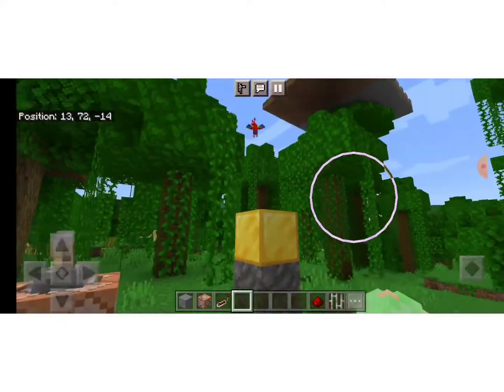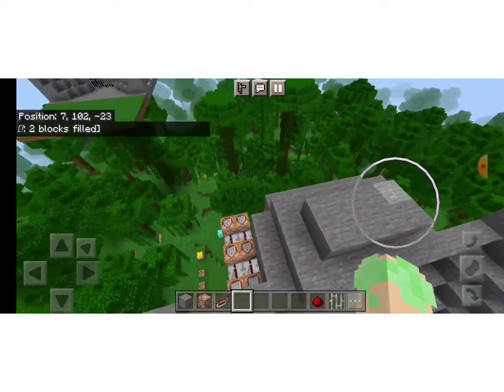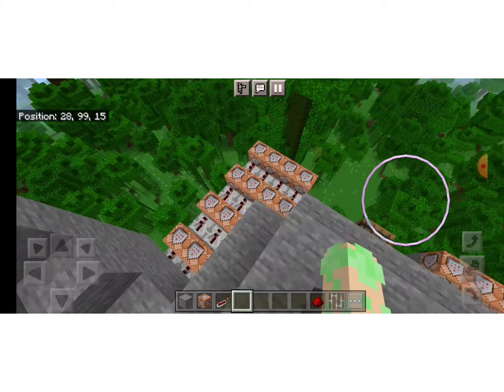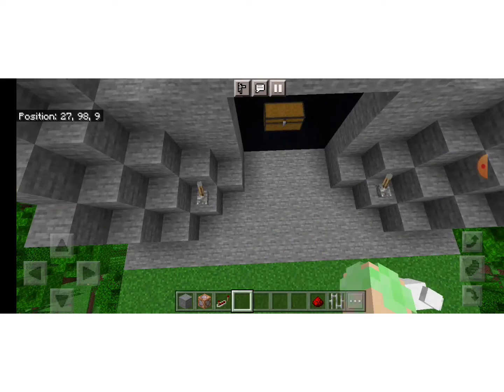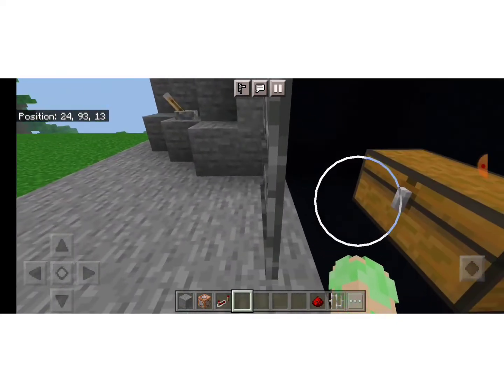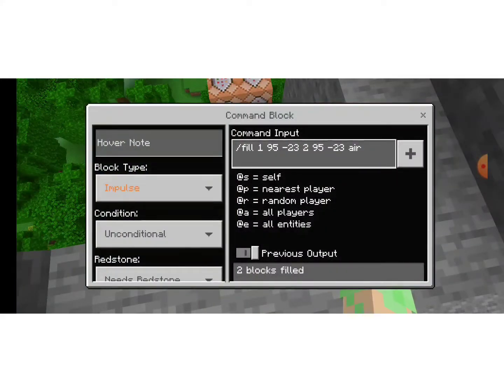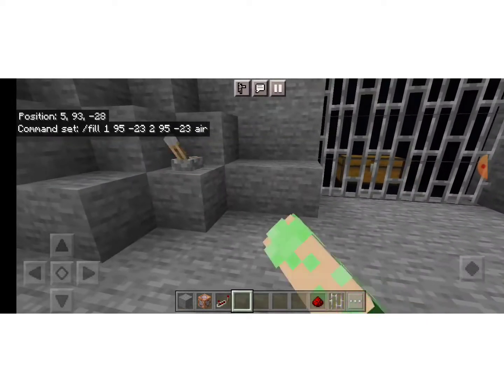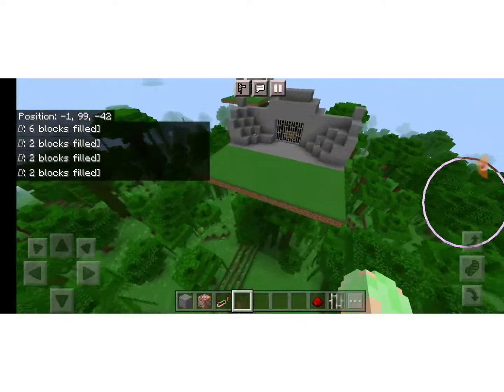How to use the fill command in Minecraft and the setblock command.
this video is my own idea, I did not copy anyone.